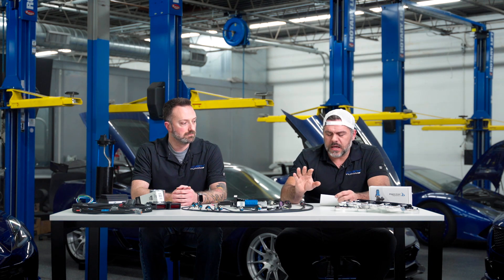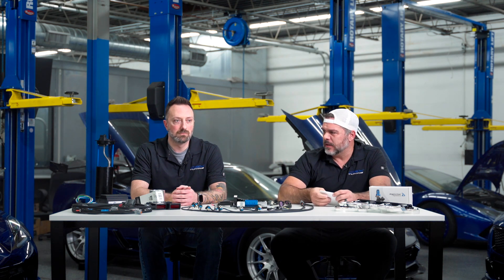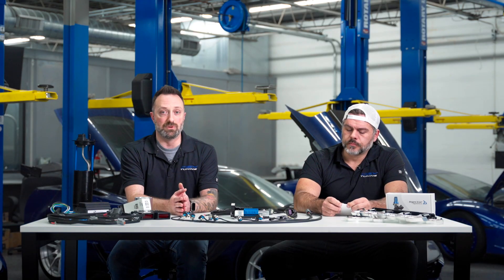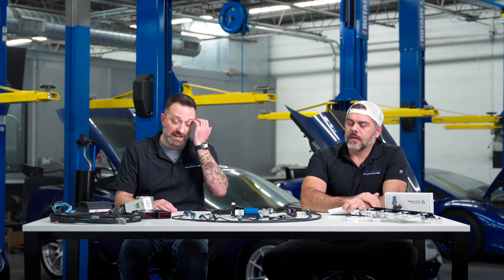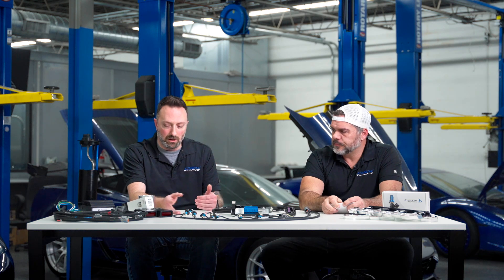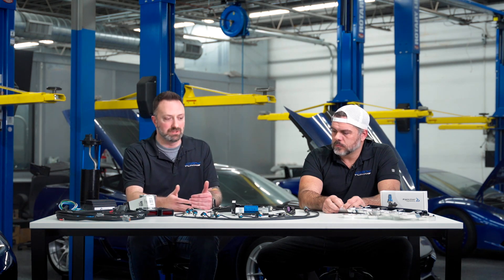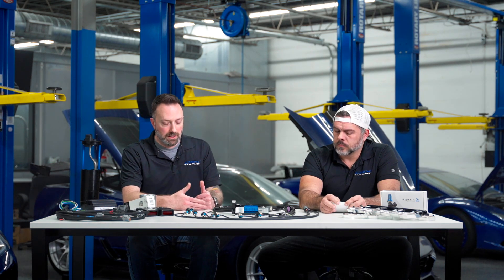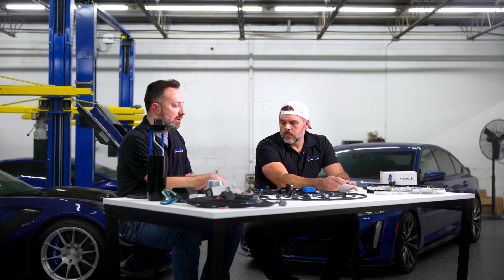Atlas Port Controller - Dual Bank Wideband and Closed Loop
Matt and Dave from DSX Tuning break down the wideband option for the Atlas Port Controller. You will understand why the equipment choice was made, what it is capable of, and will appreciate the phrase "you get what you pay for".